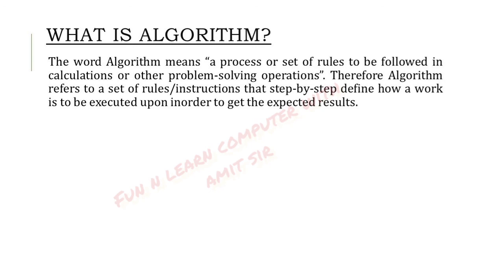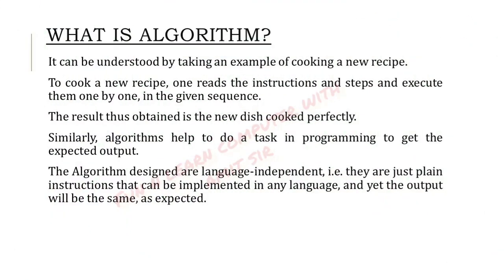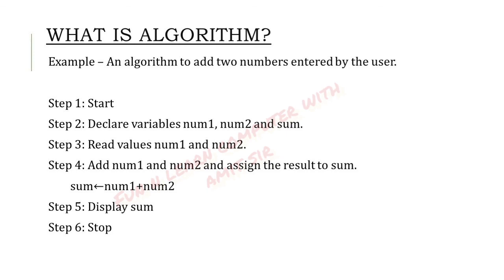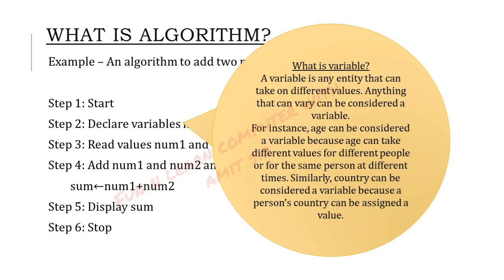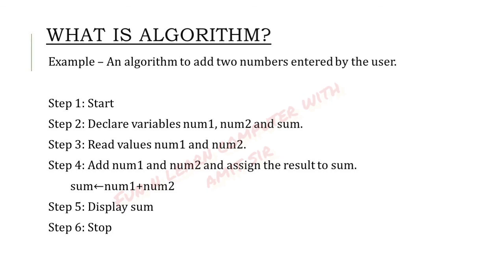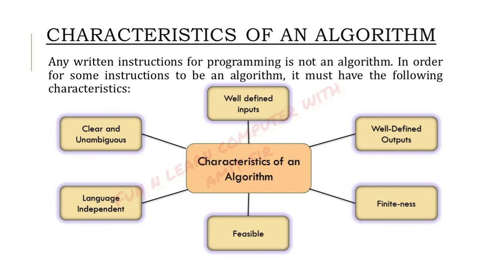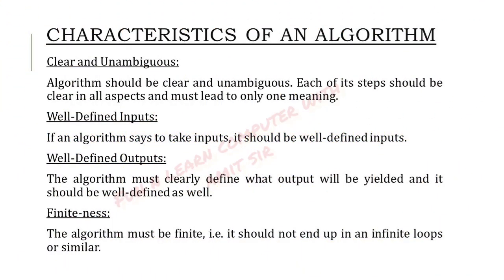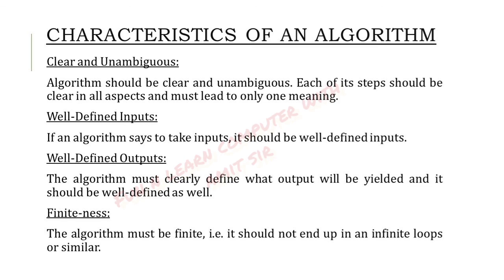ALGORITHMS AND FLOWCHARTS - PART-1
ALGORITHMS BASIC AND ITS CHARACTERISTICS
CLASS-6